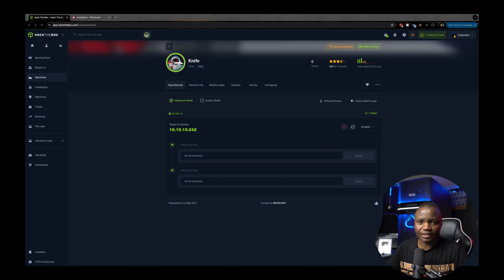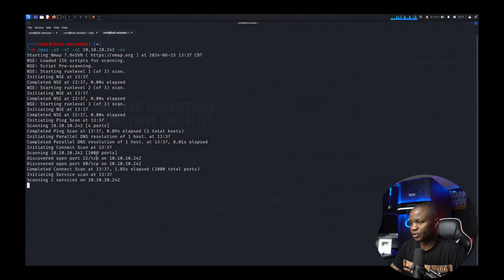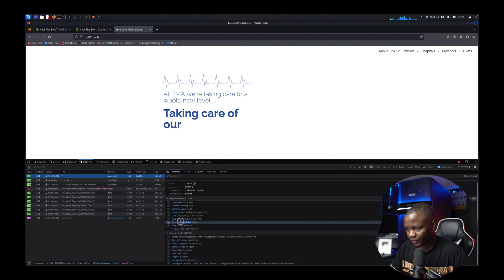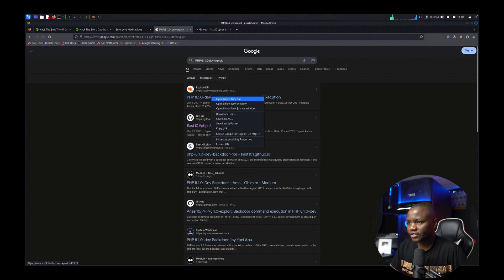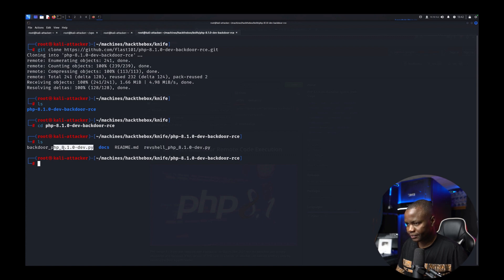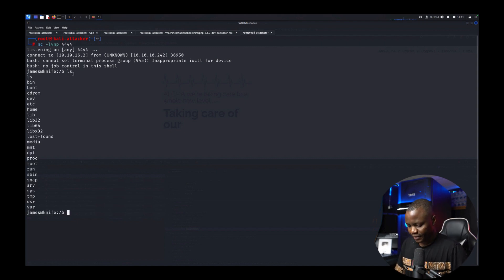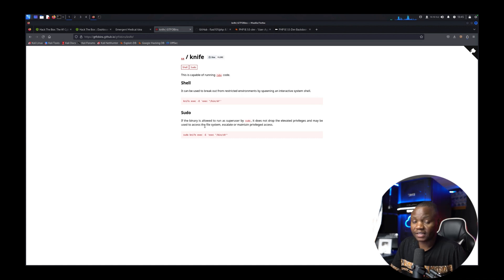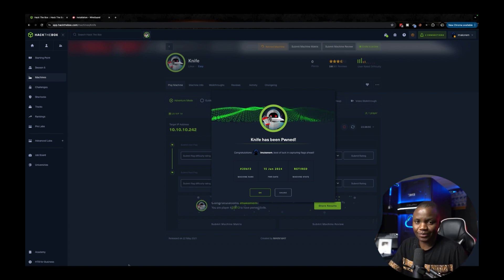HackTheBox Knife boot2root | Step-by-Step Walkthrough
Welcome to our HackTheBox Knife machine walkthrough! In this video, we'll guide you through the steps to exploit the Knife machine, so we can learn ethical hacking and be better defenders.

🔍 What You'll Learn:

Conducting initial reconnaissance and scanning for open ports.
Enumerating web servers and identifying vulnerabilities.
Exploiting a remote command injection vulnerability.
Gaining initial access via a reverse shell.
Escalating privileges to gain root access.
This comprehensive guide will enhance your penetration testing skills and deepen your understanding of real-world exploitation techniques.